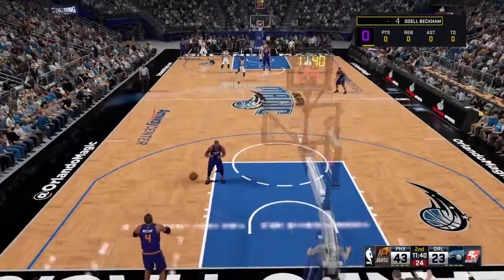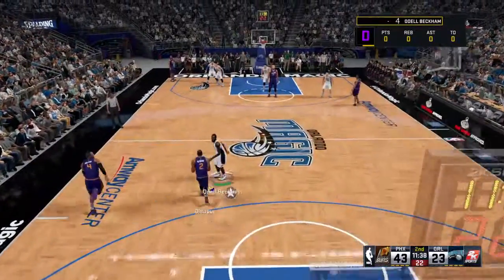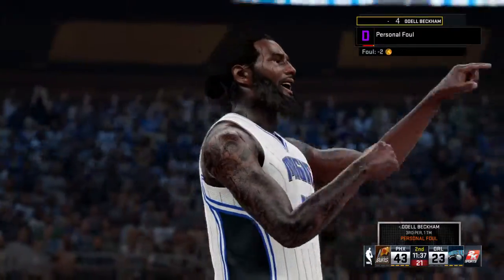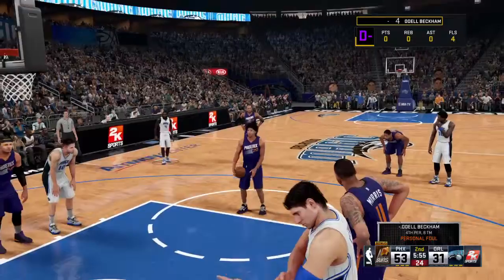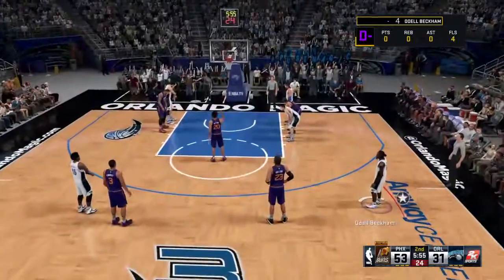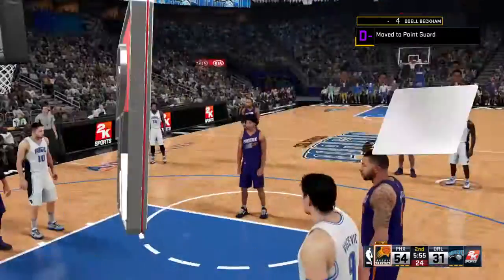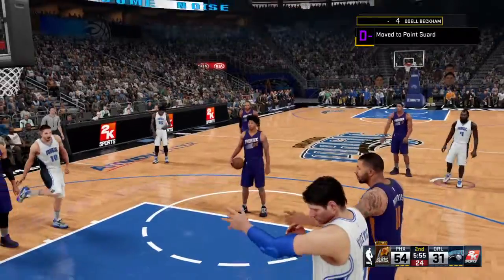NBA 2K16 How to Skip MyCarrer Games!